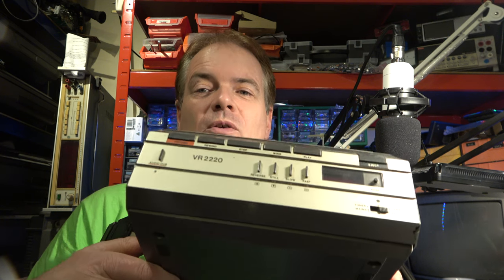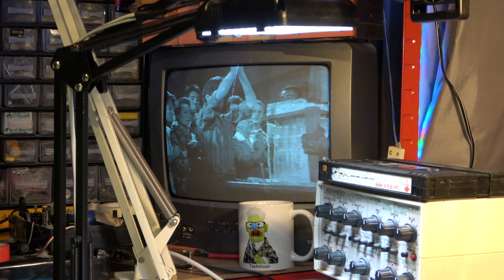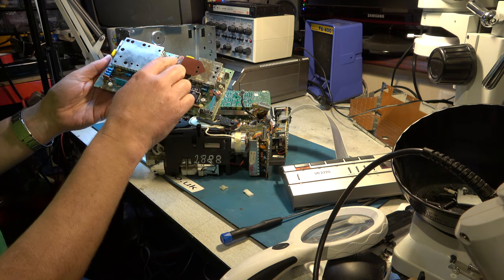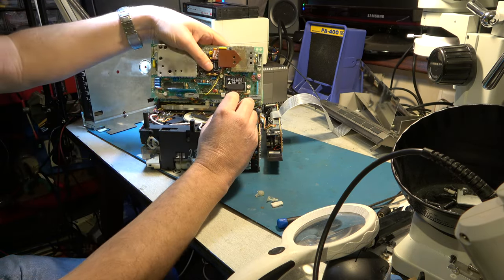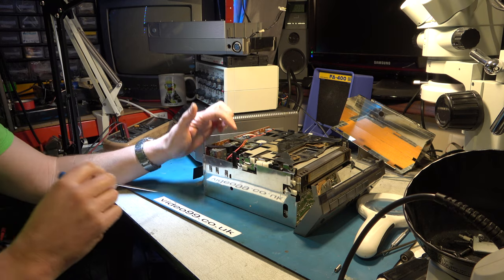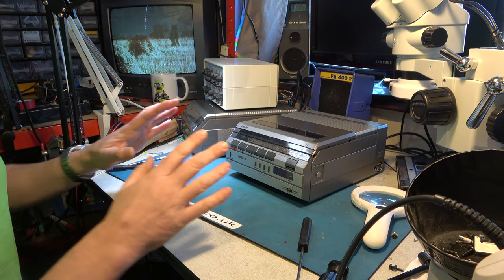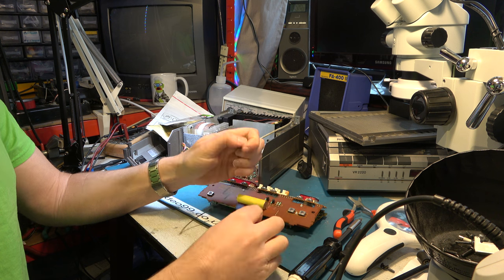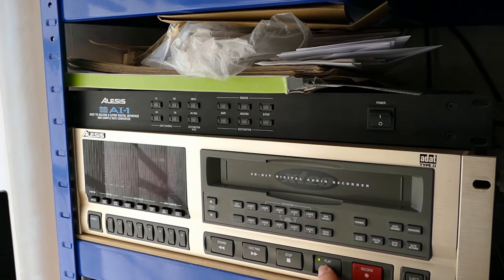Part 2, working on a Philips VR2220 portable V2000 format video recorder and VR2120 tuner/timer.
Last week we were working on a VR2220 and VR2120 portable V2000 video recorder pair from Sweden, but they were a bit smashed up in transit.  We got as far as running a tape on the machine, this week we want to finish working on it.  We've also found another tuner/timer in the store room so we don't have to try to rebuild the cosmetically trashed one.

00:00 Introduction
00:22 Look at chroma noise
00:51 Try a timebase corrector
03:14 Video processing board
06:25 Try with alternative board
09:10 Spring fell out
11:37 Test
12:29 Tuner/timer backup battery
15:00 Test
16:39 The asnwer is 42. Conclusion